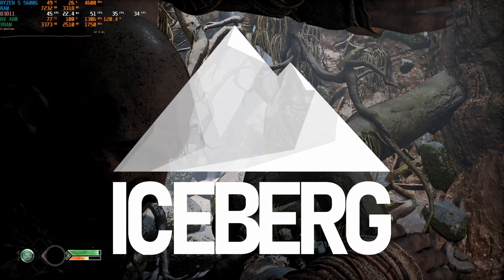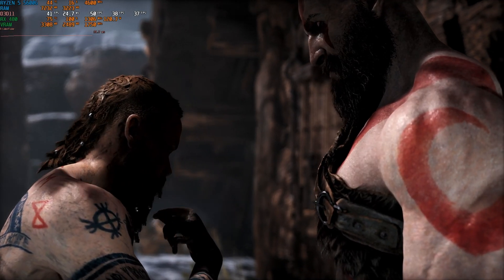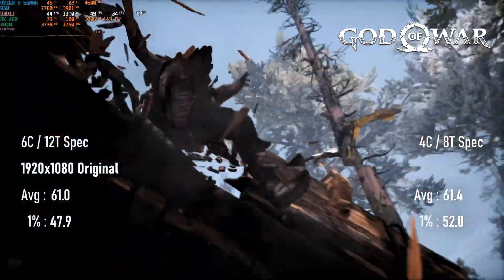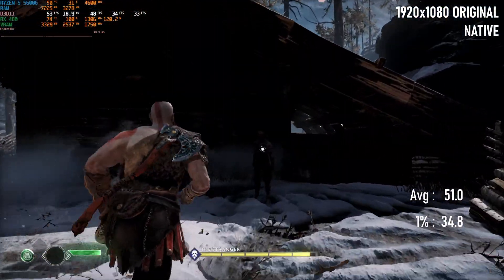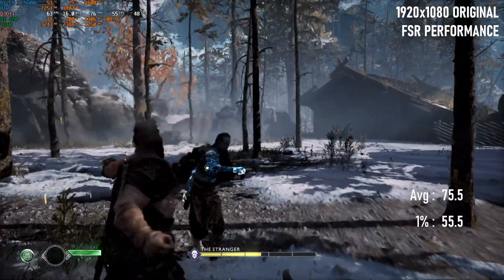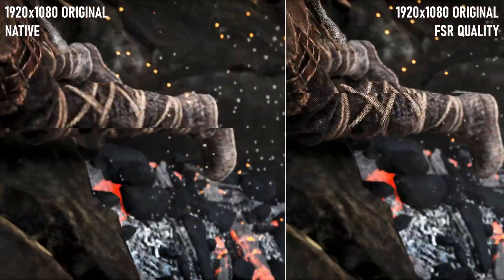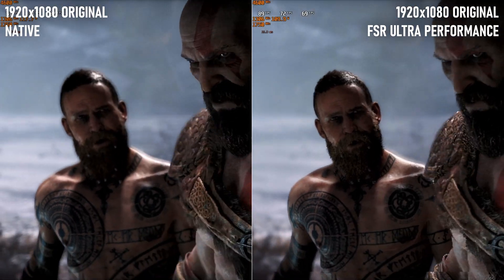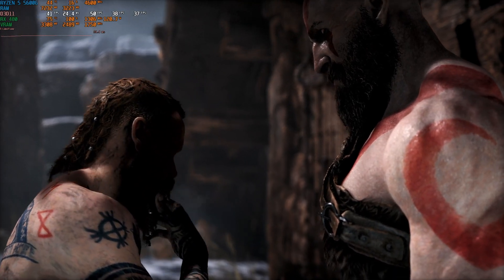AMD RX 480 4GB vs. God of War | FSR 2.0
Testing the new FidelityFX Super Resolution 2.0 AKA FSR 2.0 in God of War using an AMD Radeon RX 480 4GB graphics card - below AMD's recommended spec

FSR 2.0 is AMD's open source attempt to take on nVidia's proprietary DLSS upscaling, and in these early days it has yet to make it to more than a couple of titles. As of this week, Sony have implemented it on their first party AAA title, God of War, replacing its previous FSR 1.0 slider.

Compared to FSR 1, version 2 is more demanding on the GPU, and AMD have recommended it be used with no lower than a GTX 1070 or RX 590, so of course I had to see how it performed on something lower spec!

00:00 FSR 2.0: Open source temporal upscaling for all
00:43 Test methodology
02:07 Performance scaling: 1920x1080 Original & Low, FSR Quality, Balanced, Performance & Ultra Performance benchmarks
03:14 Image quality compared: 1920x1080 Original & Low, FSR Quality, Balanced, Performance & Ultra Performance side by side
04:34 Does FSR 2.0 work well with the RX 480?